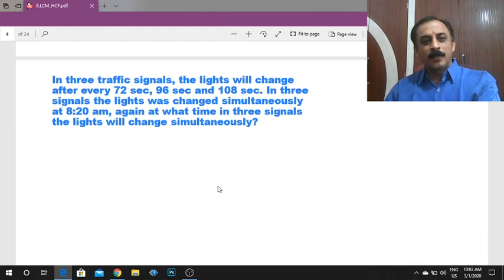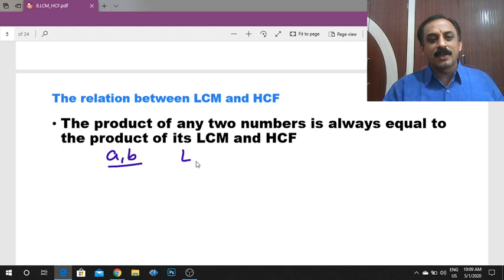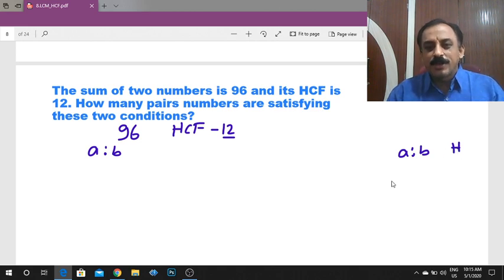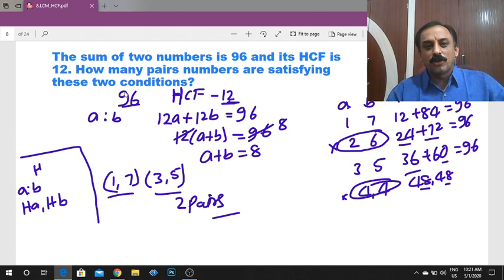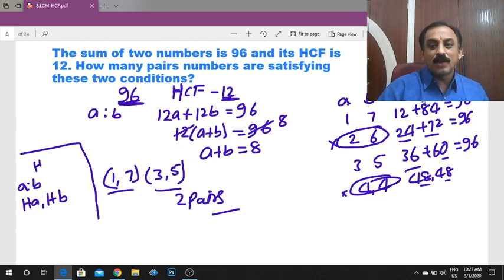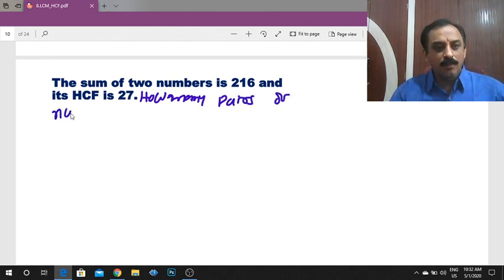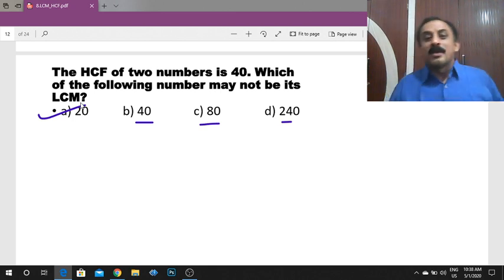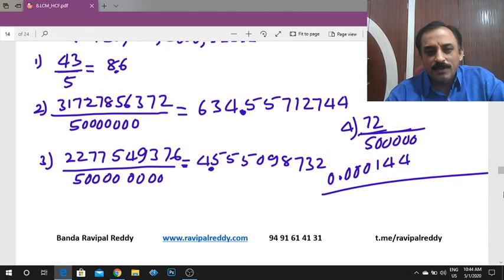LCM & HCF - 3 by Banda Ravipal Reddy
It is useful for AP and TS Group 1, 2, 4, JL, DL, SI of police, NTPC, SSC / CGL exams.
In this session, Banda Ravipal Reddy will discuss on the LCM and HCF.

The class links and new class updates will available in telegram channel. First download telegram app, then join with url